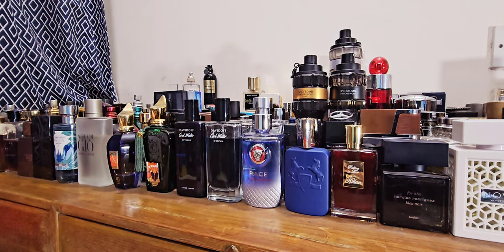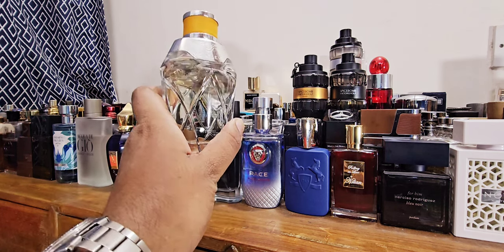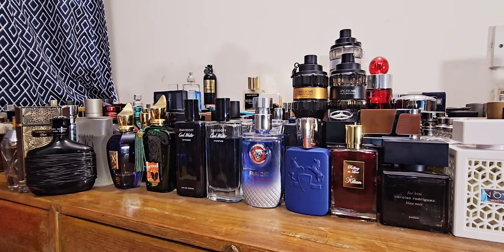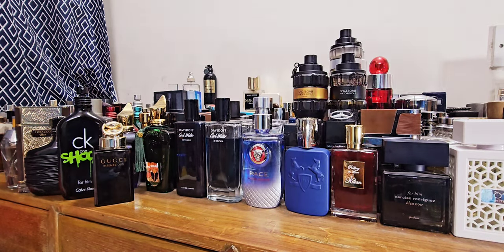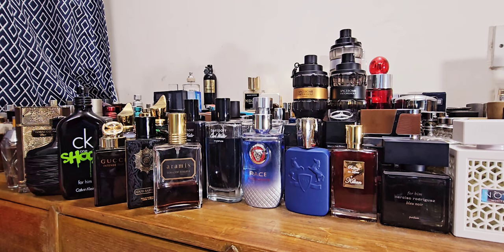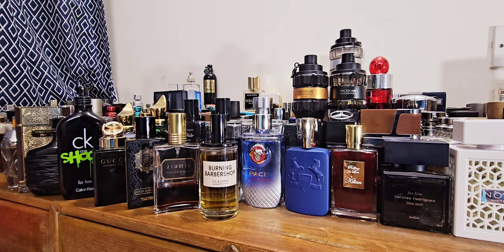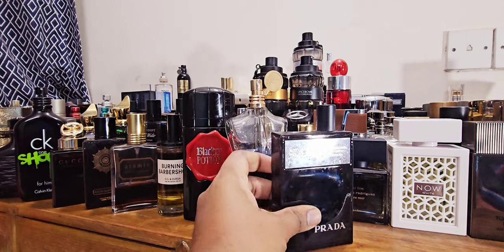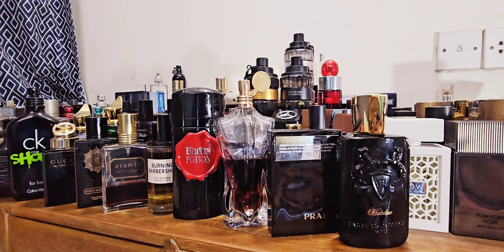13 Fragrances To Enjoy During Rain/Storm (2023)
When it rains, it pours :) here are 13 fragrances I enjoy when the rain hits the earth. check out my full review on each.

The list
1. Issey Miyake Noir Ambre
2. Parfums De Marly Habdan
3. Prada Amber Pour Homme Intense
4. Jean Paul Gaultier Le Male Essence De Parfum
5. Paco Rabanne Black XS Potion
6. D.S. & Durga The Burning Barbershop
7. Aramis Tobacco Reserve
8. Luxodor Oud Saffron
9. Gucci Intense Oud
10. CK One Shock For Him
11. John Vervatos Dark Rebel
12. Afnan Tobacco Rush
13. Bentley Beyond Collection Wild Vetiver